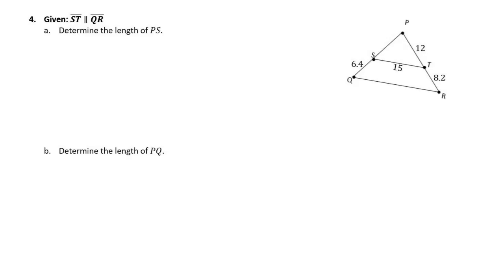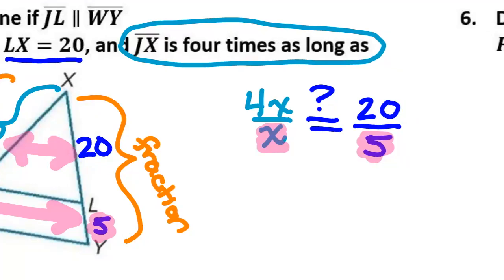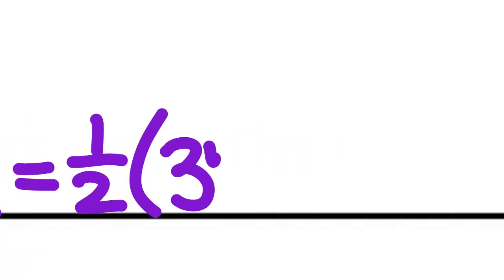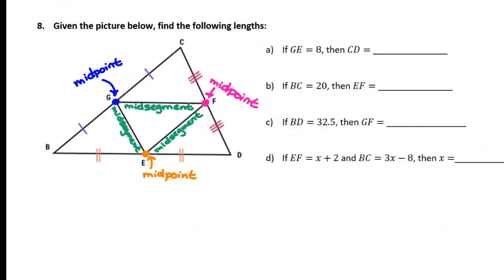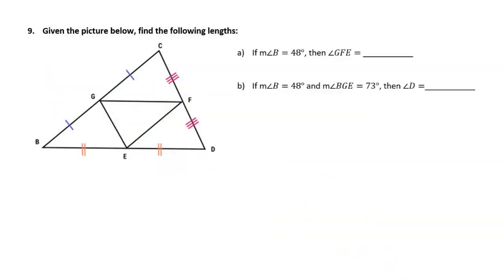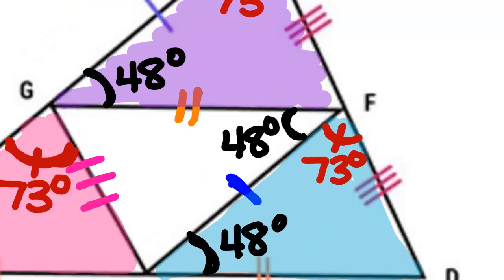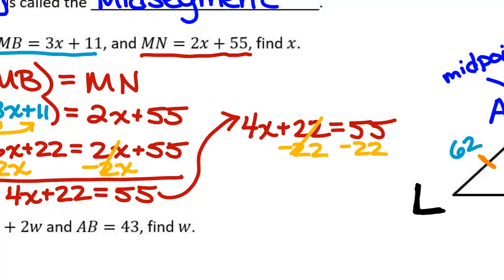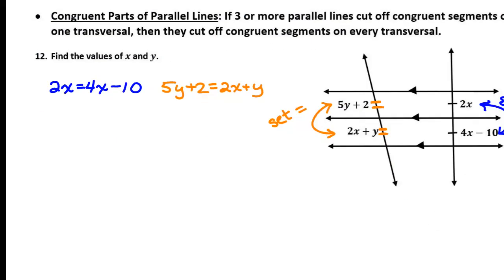Geometry Thursday 1-16 Midsegments